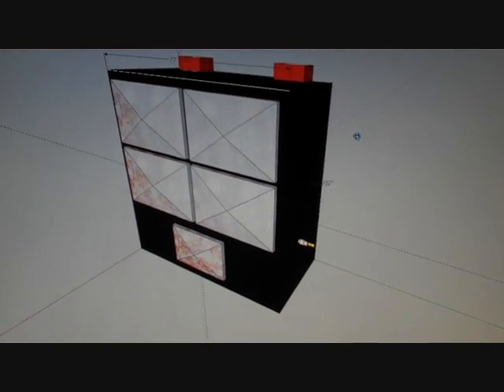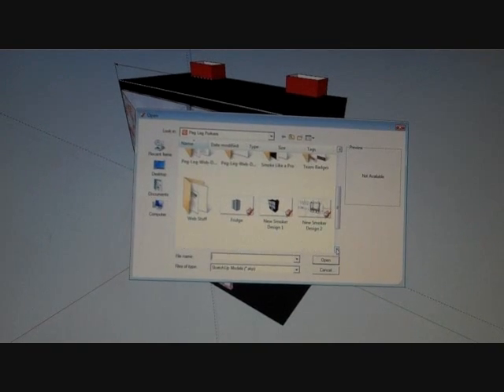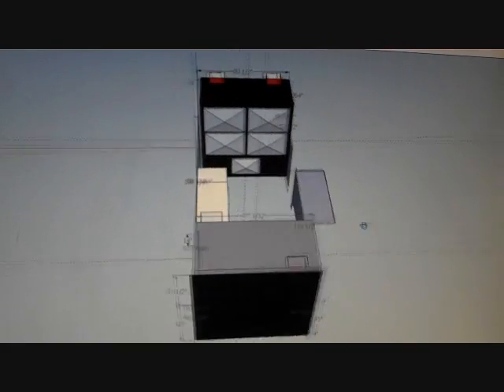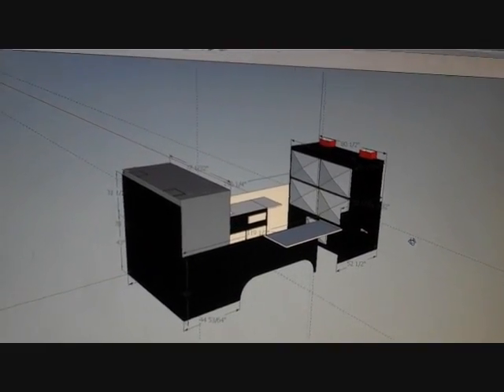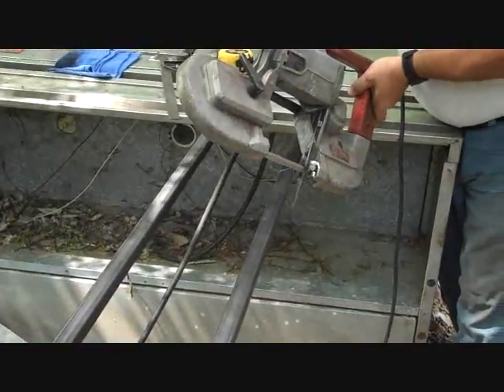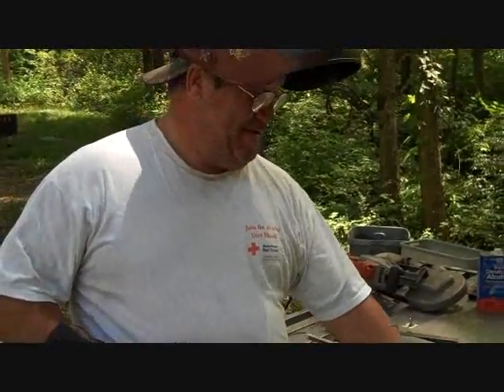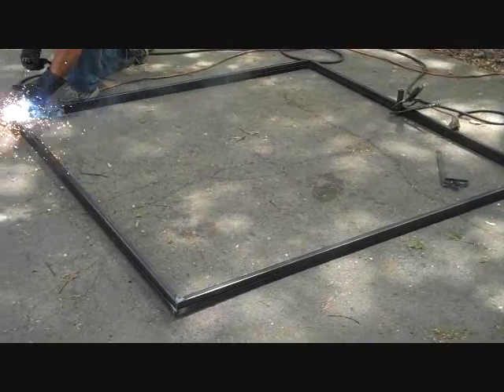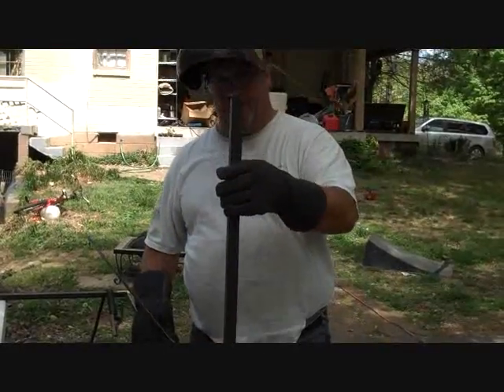Vertical Smoker Build 2010 - HD Video 1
This is the latest Smoker build from the Peg Leg Porkers. Carey Bringle and Steve Dresch are at it again, designing and building a new vertical smoker for the competition rig. This design will have a much larger capacity than the last build and is built totally from scratch. Watch as Carey and Steve take you step by step through building a world class smoker.